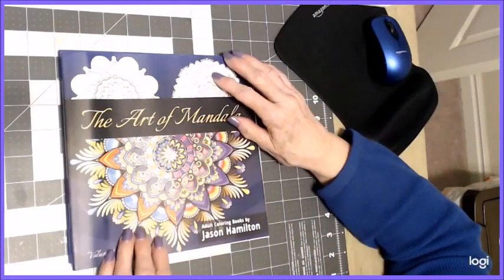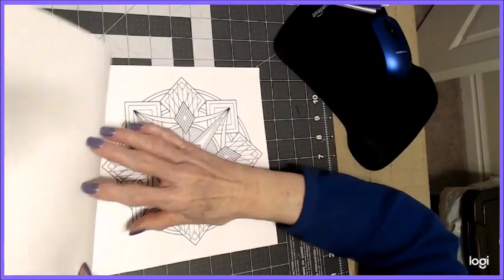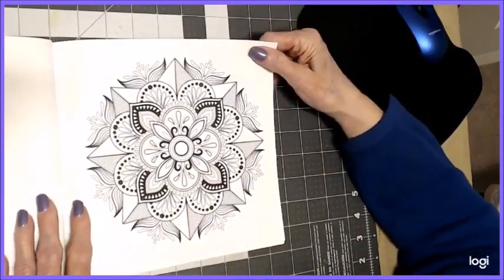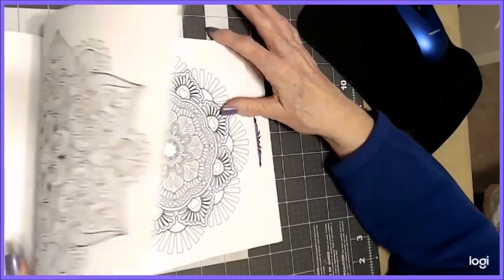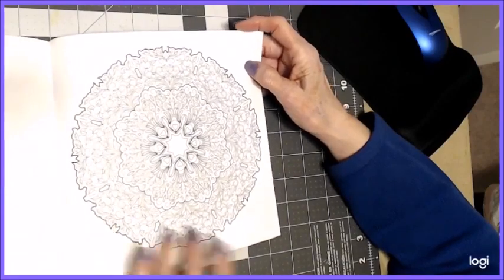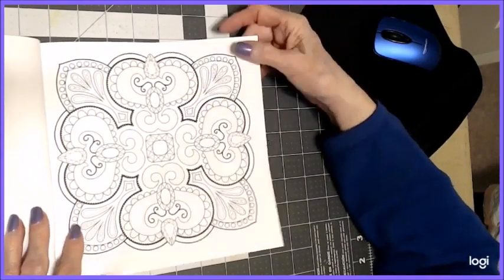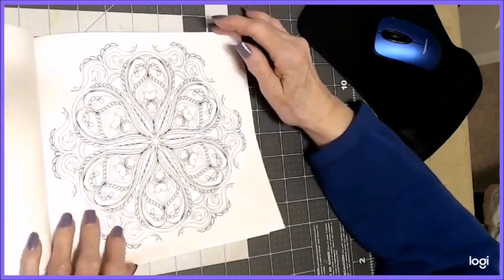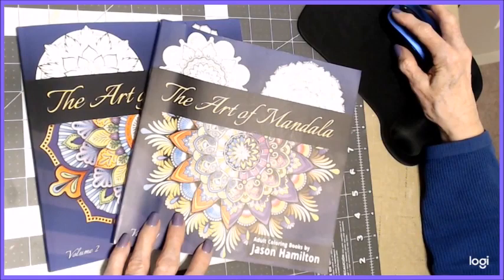coloring book 5